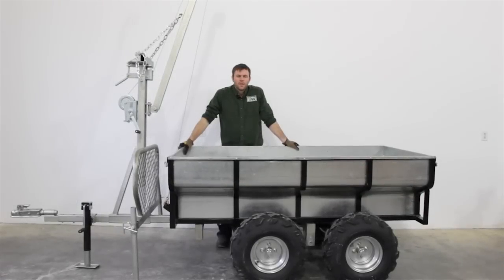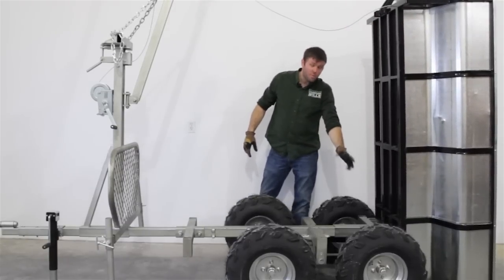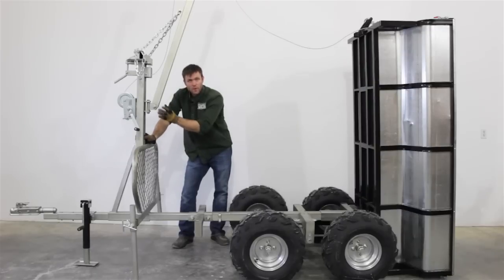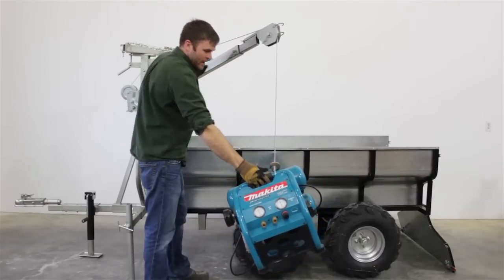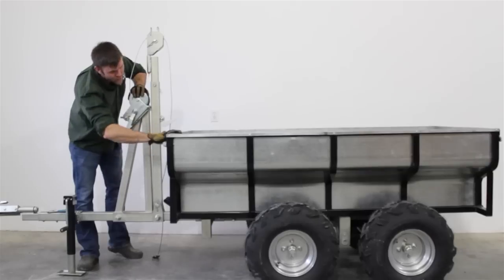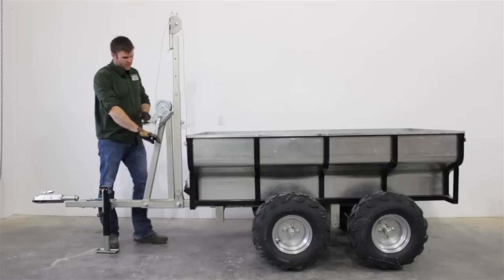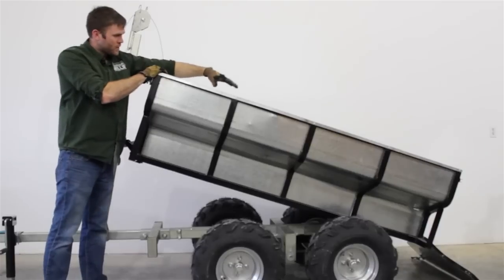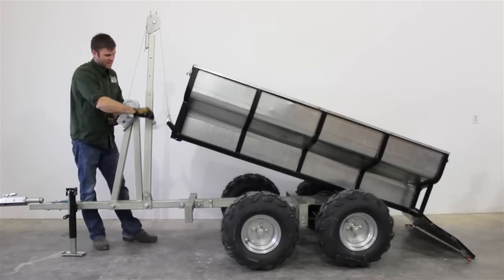Woodland Trailer VS T Rex Trailer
The differences between the highly popular off-road ATV T-Rex trailer and Woodland trailer.